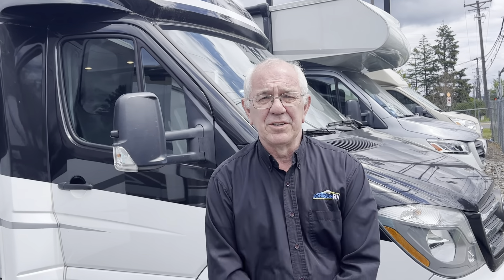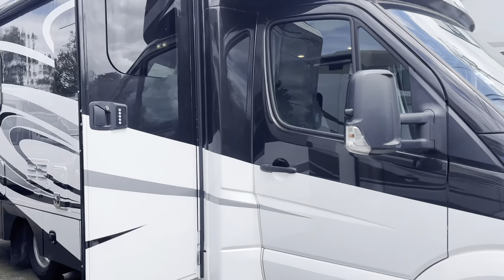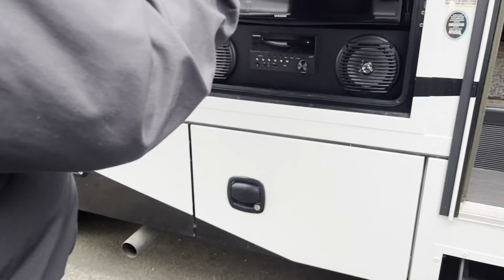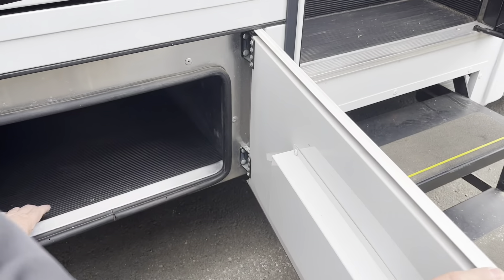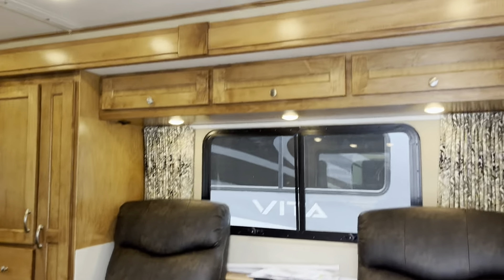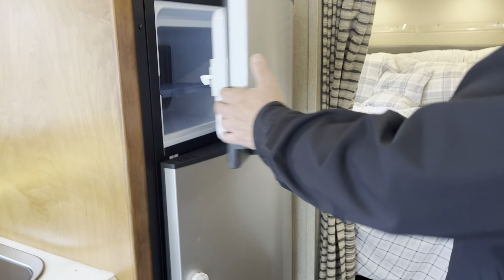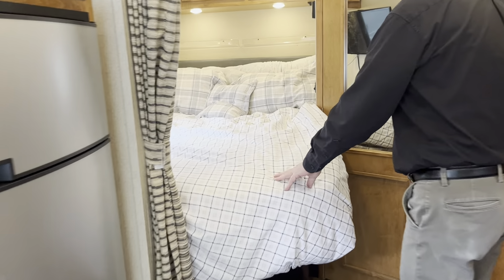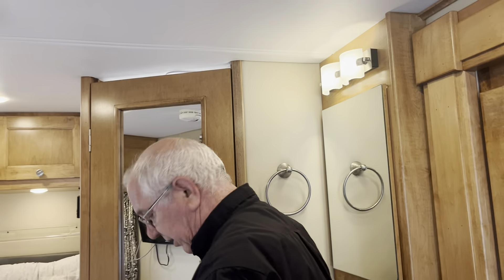Pre Owned 2019 Renegade Vienna 25UCB - Fife, WA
Look for this Vienna Class B+ diesel motorhome the next time you need a reliable and stylish coach to call home! Whether you're getting away for a quick weekend trip or you've decided to vacation for weeks at a time, this unit will provide all of the amenities you need to make it a successful adventure, like the 2-burner range top and 7 cubic foot stainless steel double-door refrigerator that make afternoons spent in the kitchen enjoyable for everyone. Because this unit contains both a U-shaped dinette and a rear bed with a designer bedspread and pillows, it can sleep four people easily during each of your travels.

Take the Renegade Vienna on your very next road trip for a feature-packed experience like none other. The Vienna runs on the power of a Mercedes-Benz diesel engine that sits on top of a 3500 Sprinter chassis with a five-speed automatic transmission and adaptive ESP technology. Also included is a color rear vision camera, aerodynamic fiberglass front and rear caps, and a keyless entry door keypad. In the interior, you will enjoy the LED lighting that illuminates and accentuates the solid hardwood cabinetry, the solid surface countertops, and the satin nickel highrise kitchen faucet with pull-out sprayer, and you will love the complete kitchen and bathroom for their stylish decor and upscale amenities, like the hardwood vanity, shower skylight, and satin nickel bath fixtures.